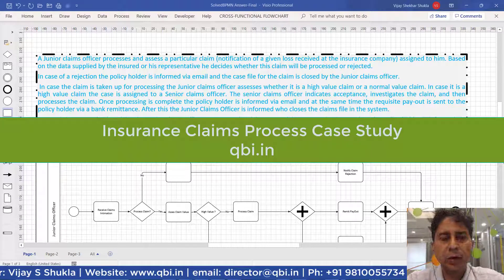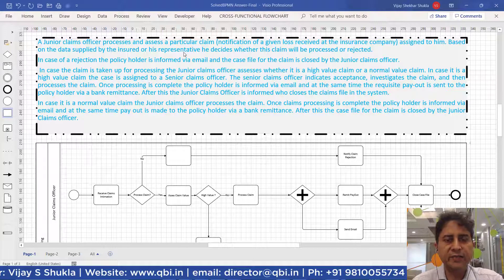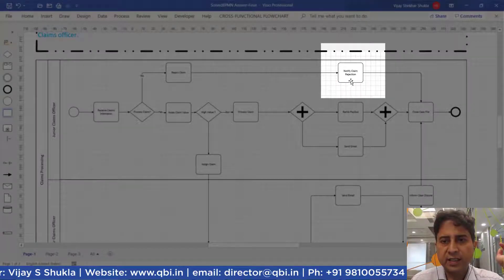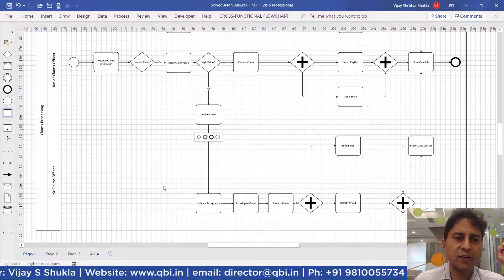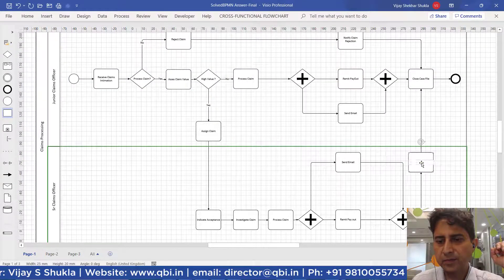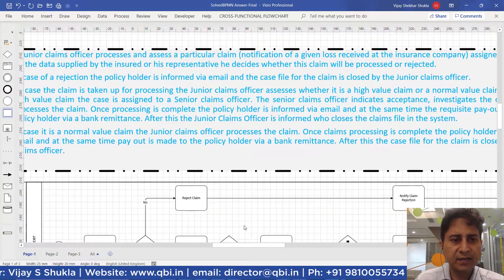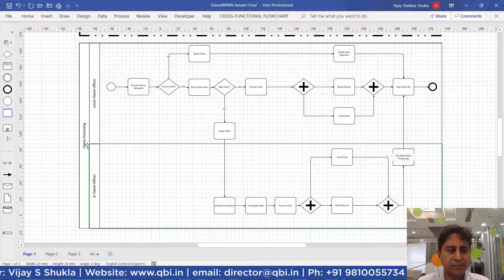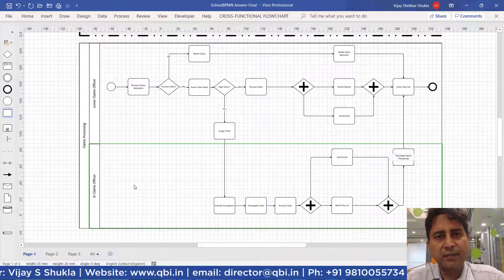Insurance Claims Process Case Study | BPM | Visio Practical | Business Analyst Case | Vijay S Shukla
Business Analysis Case Study for Insurance Claims Process

Claims Assessment and Processing – BPMN Model Preparation
A Junior claims officer processes and assesses a particular claim (notification of a given loss received at the insurance company) assigned to him. Based on the data supplied by the insured or his representative he decides whether this claim will be processed or rejected.
In case of a rejection, the policyholder is informed via email and the case file for the claim is closed by the Junior claims officer.
 In case the claim is taken up for processing the Junior claims officer assesses whether it is a high-value claim or a normal value claim. In case it is a high-value claim the case is assigned to a senior claims officer. The senior claims officer indicates acceptance, investigates the claim, and then processes the claim. Once processing is complete the policyholder is informed via email and at the same time, the requisite pay-out is sent to the policyholder via bank remittance. After this, the Junior Claims Officer is informed who closes the claims file in the system.
In case it is a normal value claim the Junior claims officer processes the claim. Once claims processing is complete the policyholder is informed via email and at the same time pay out is made to the policyholder via bank remittance. After this, the case file for the claim is closed by the junior Claims officer.

You have to prepare a BPMN Process Model for the above Process description

1. Business Analyst Programs - Classroom, Live online, Pre Recorded Videos, Corporate Training
2. Product Management -Classroom, Live online, Pre Recorded Videos, Corporate Training
3. Scrum Master and Product Owner - Classroom, Live online, Pre Recorded Videos, Corporate Training
4. Payments Domain - Classroom, Live online, Pre Recorded Videos, Corporate Training
5. Insurance Domain - Classroom, Live online, Pre Recorded Videos, Corporate Training
6. Banking & BFSI - Classroom, Live online, Pre Recorded Videos, Corporate Training